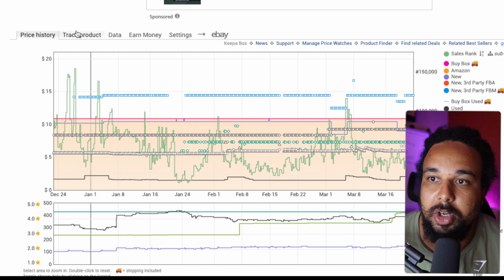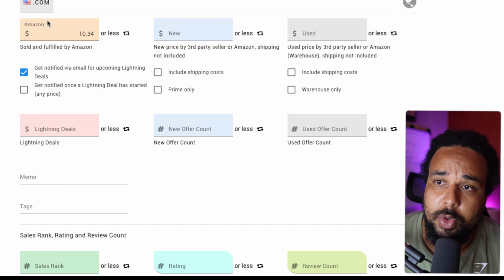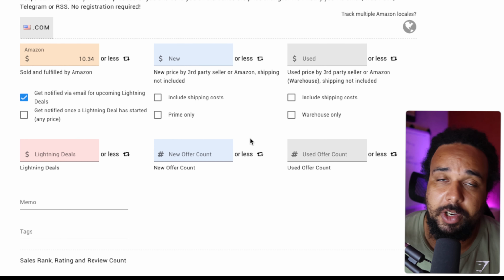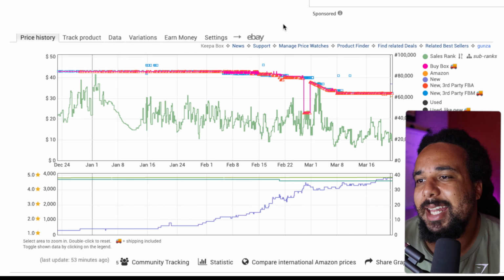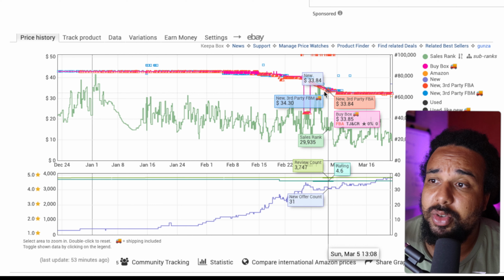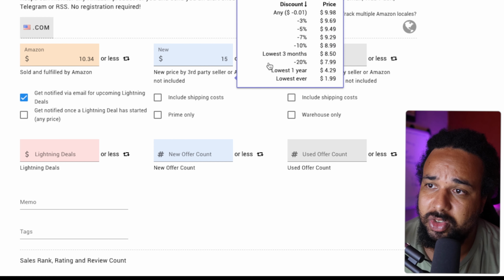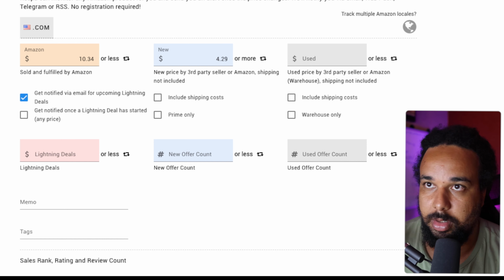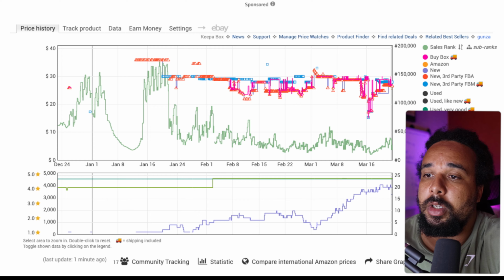This KEEPA Online Arbitrage Strategy Will Make You a MILLIONAIRE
Today I'm showing you how you can use the Keepa tracking feature to be notified whenever a lead that is barely profitable start to be profitable again.

💡SCHEDULE A 1-ON-1 CALL WITH ME TO ACCELERATE YOUR GROWTH ON AMAZON

— Chris Mangunza